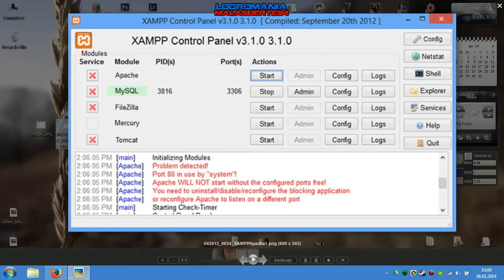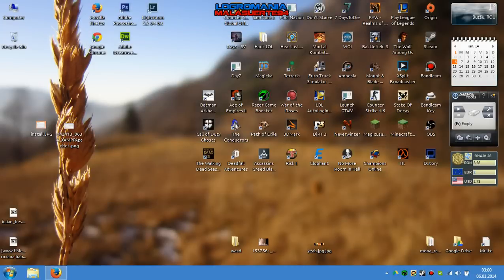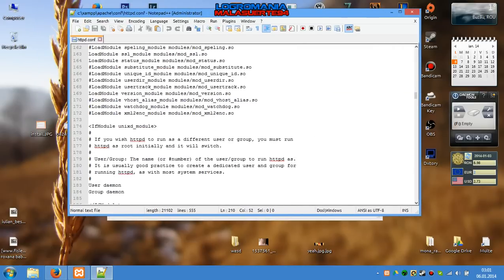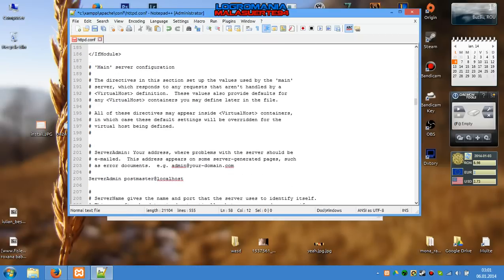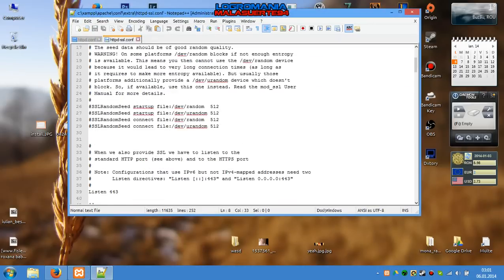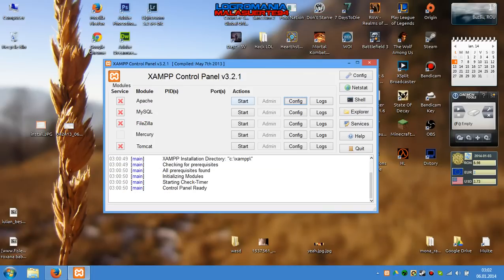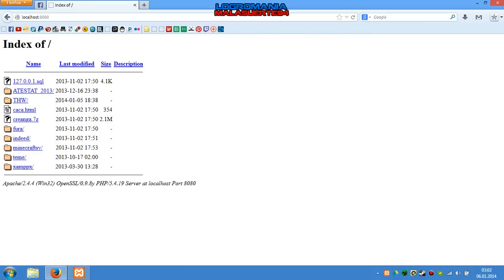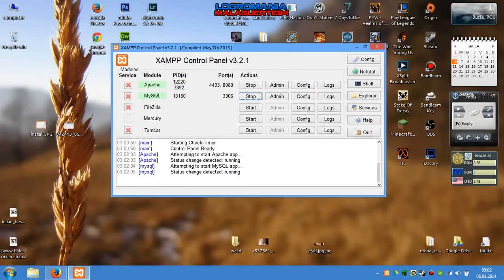XAMPP apache port problem 80 or 443 [FIX 2018]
Finish !